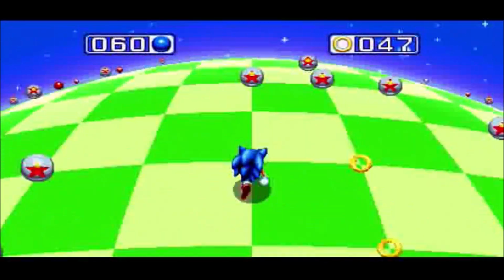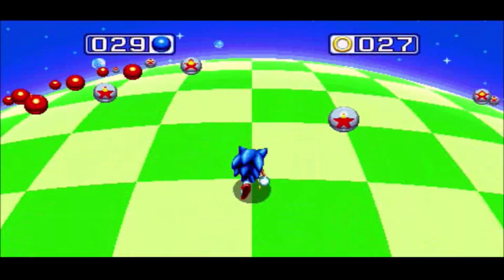Let's Play Sonic Mania Part 1 - Something Old, Something New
Given Sonic Superstars is coming out, we'll have a look at the Blue Blur's last outing in his classic guise, Sonic Mania! And it is still a good game, despite the usage of Green Hill and Chemical Plant...